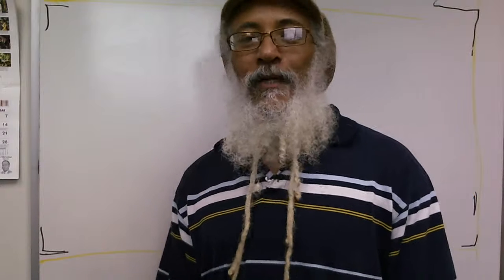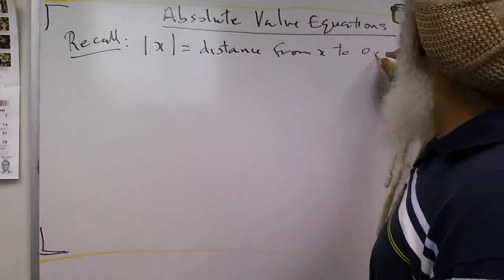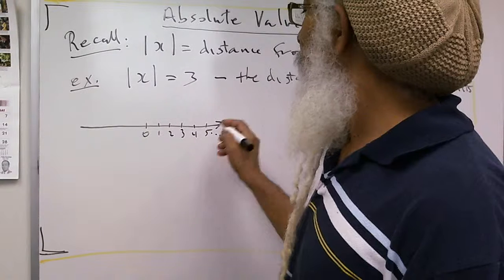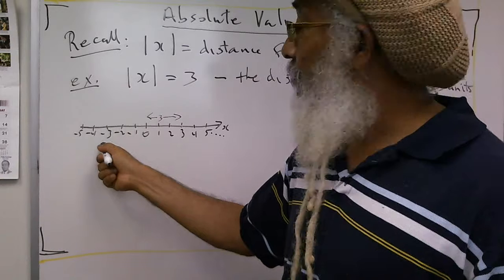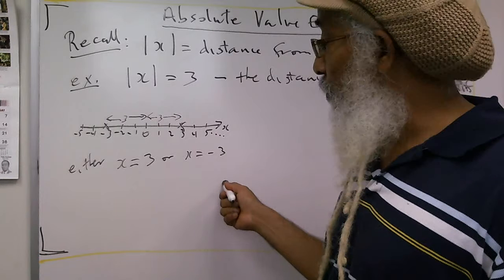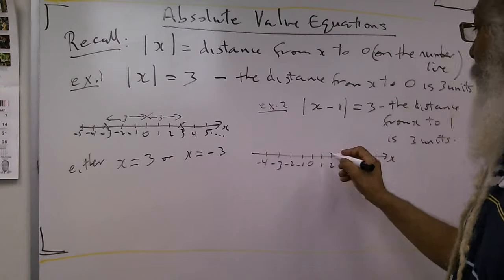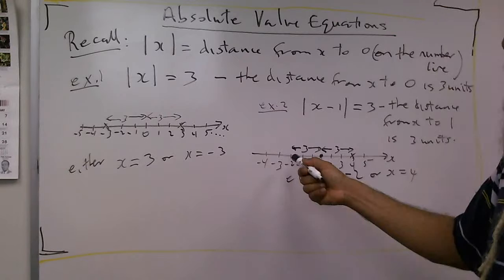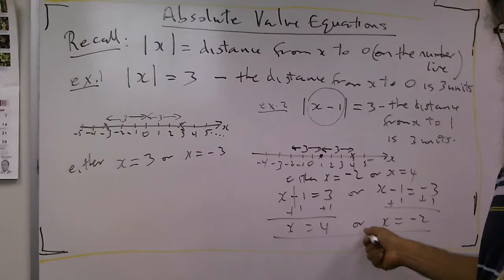Absolute Value by Prof. Grell